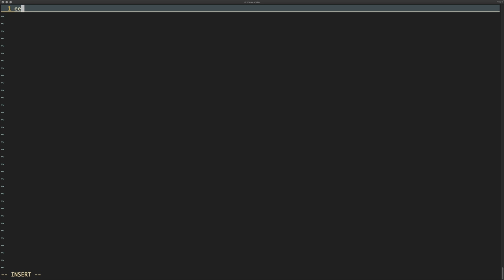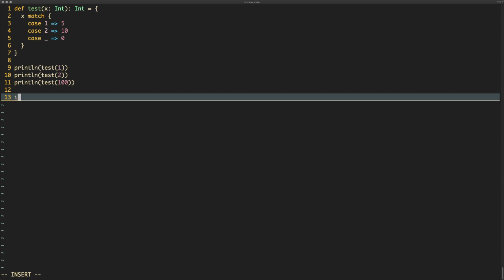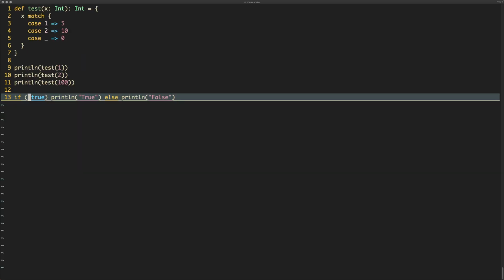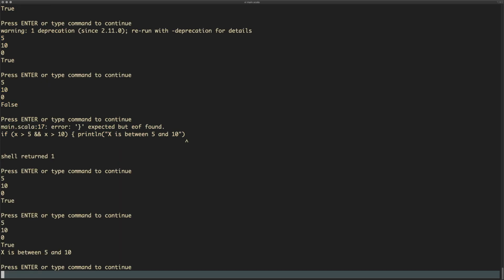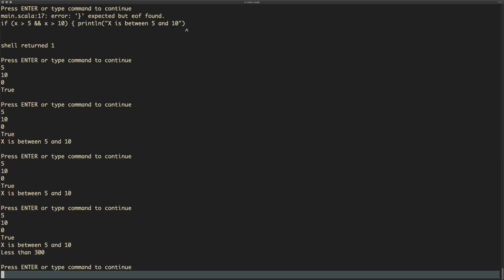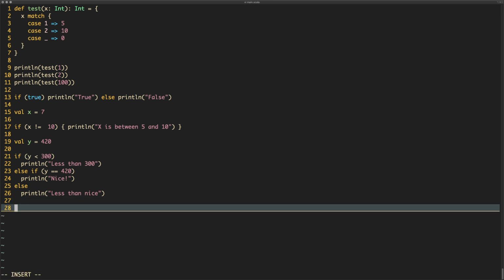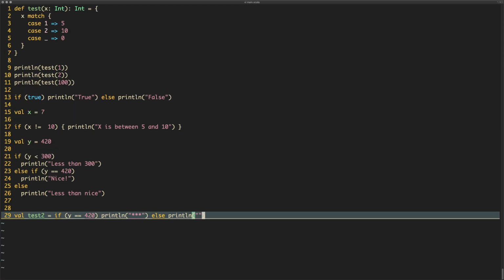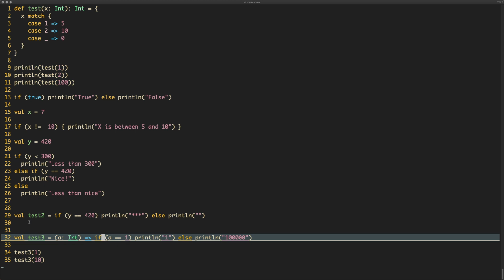Learn Scala with Me | Conditionals (3)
In this video we cover some of the considerations of Scala conditionals.

In this series of videos, we are going to cover learning the Scala programming language. Scala is a language that I have wanted to learn for a while, so I thought I would create a series of videos as a I go along learning the language.